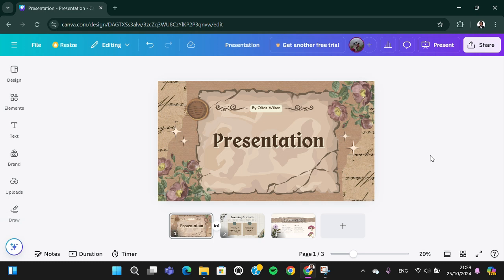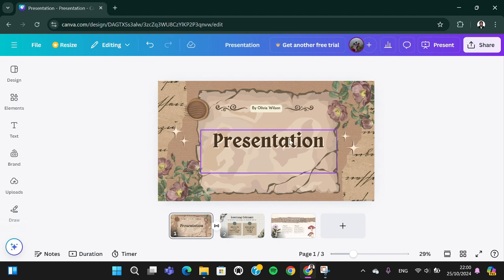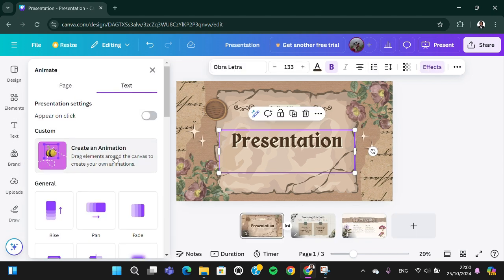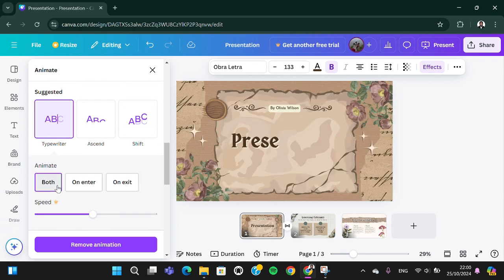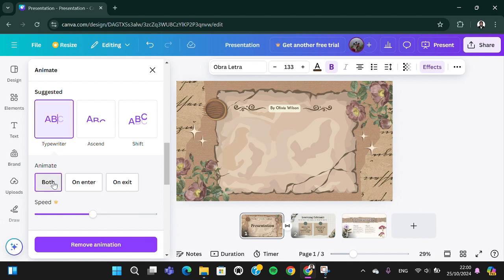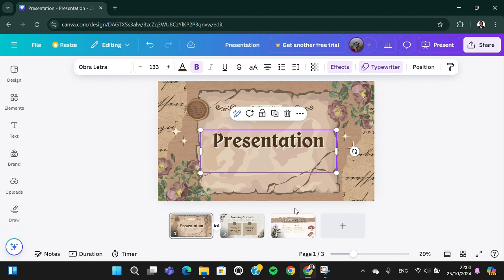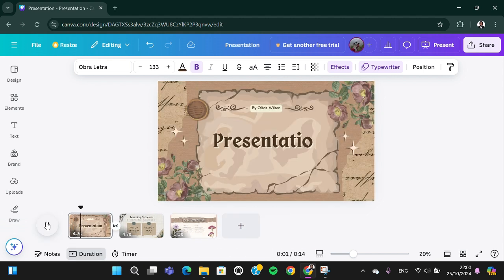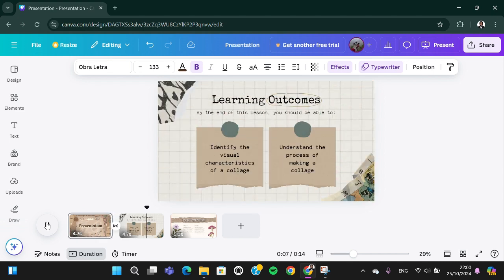💲 TECH: 🧠How to make your text have a typewriter motion on CANVA ! | Troubleshooting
Want to add a unique typewriter motion effect to your text in Canva? In this tech tutorial, I’ll show you how to create that classic typewriter animation step-by-step! Whether you’re looking to enhance videos, presentations, or social media posts, this effect can bring your text to life and captivate your audience. I’ll also cover troubleshooting tips to ensure everything works smoothly. Watch now and elevate your designs with this eye-catching animation!